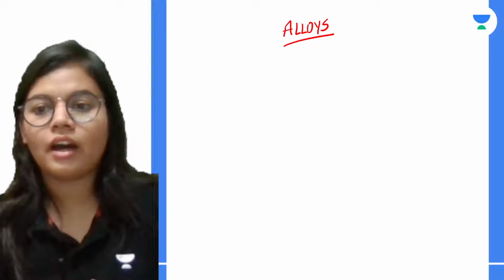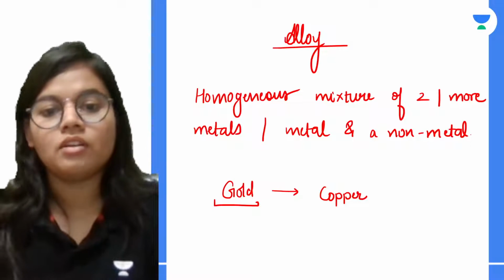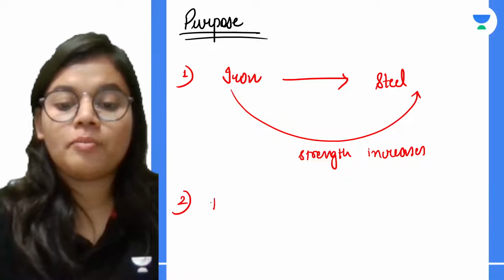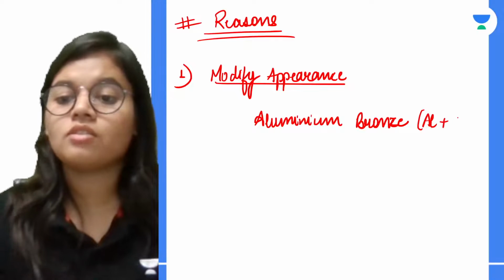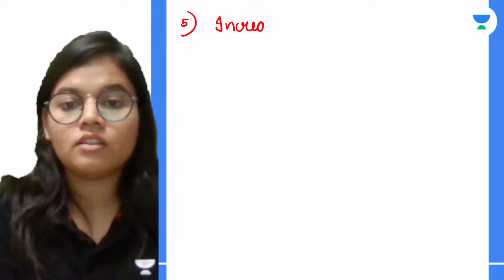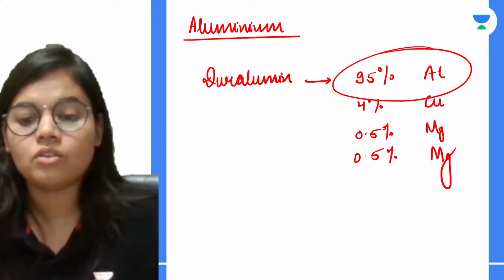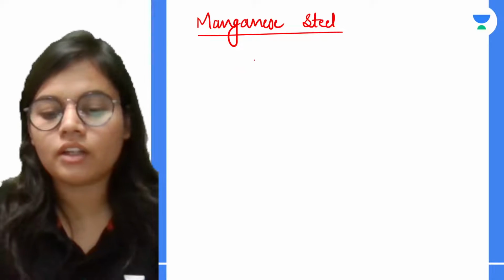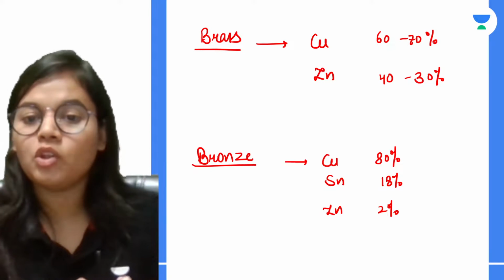Metallurgy | Alloys | Chemistry | Ritika Lohar | ICSE and ISC Masters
In this session, Educator Ritika Lohar will be discussing Alloys from Metallurgy for Chemistry.

Call Ritika Lohar's team on 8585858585 and take your K12 Preparations to the next level.

➤ About the Educator: Chemistry Educator Bachelor of technology (Electronics & Communication) 1 year teaching experience Awarded grade A in the Cambridge English.

You can enroll to Unacademy Subscription and get the following benefits:
1. Learn from your favourite teacher
2. Dedicated DOUBT sessions
3. One Subscription, Unlimited Access to Live Online Classes and Videos
4. Real-time interaction with best-in-class teachers
5. You can ask doubts in live online classes
6. Limited students in each Class
7. Download the videos & watch them offline